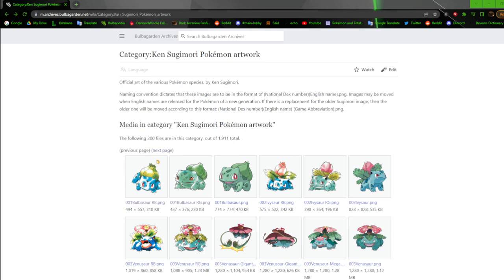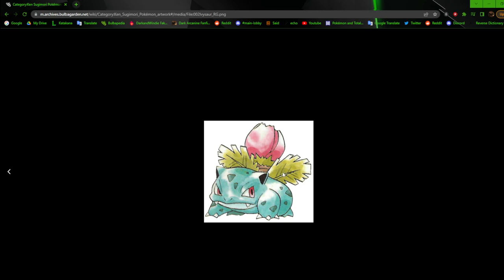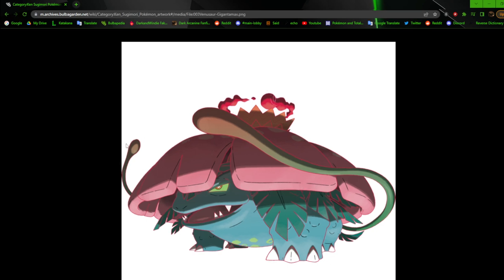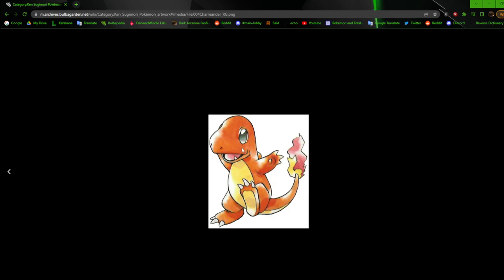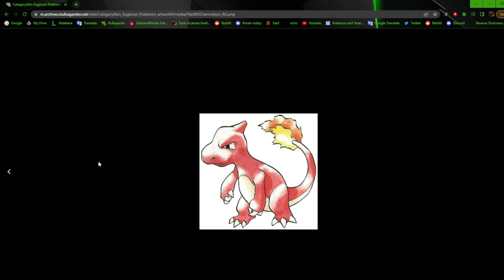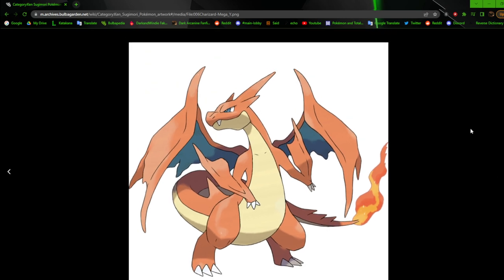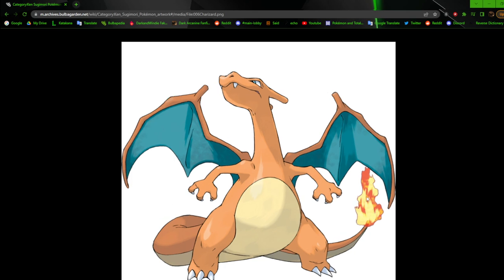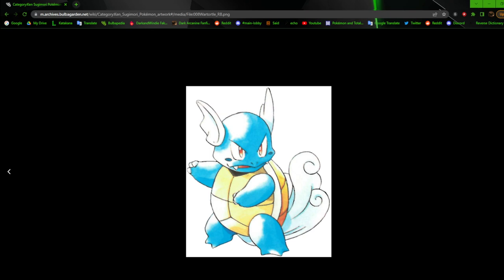Fakemon Artist Reacts to Official Pokemon Art - Part 1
As a Fakemon artist, I go through the official Pokemon artwork a lot for inspiration and techniques to improve my style. So, I decided to start a new series, where I go through the official Pokemon art and give my thoughts, opinions, and ramblings.